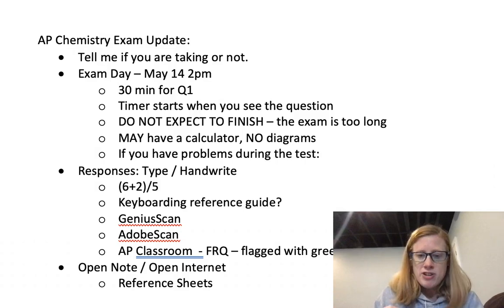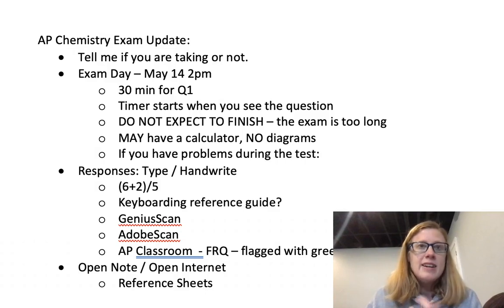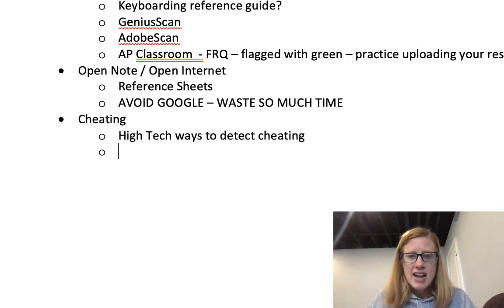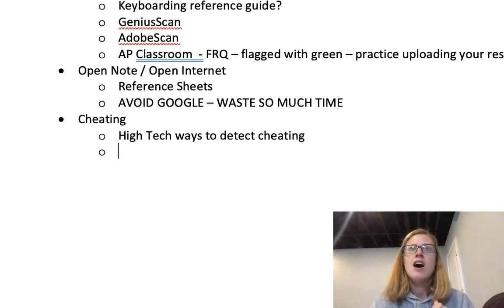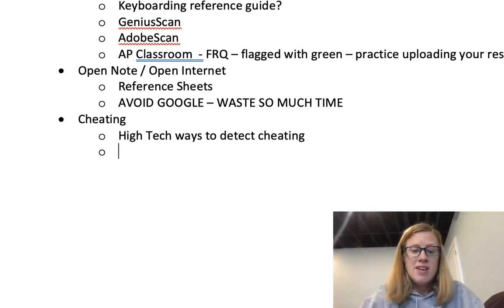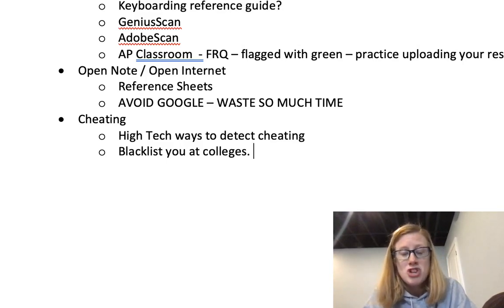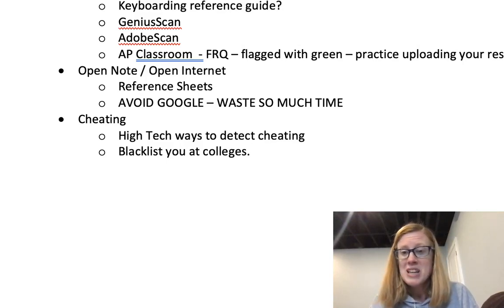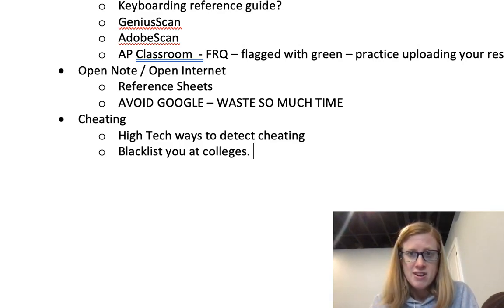AP Chemistry Exam Updates